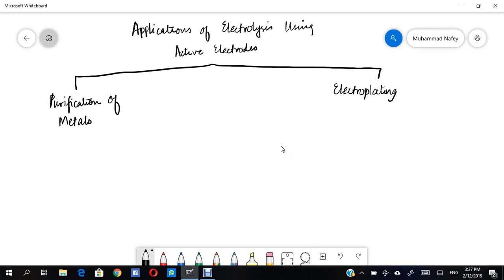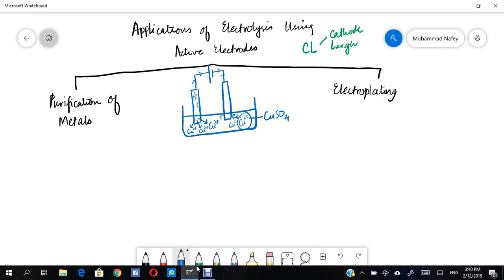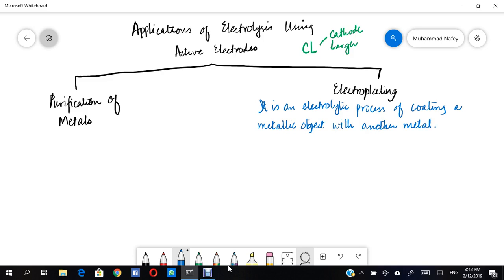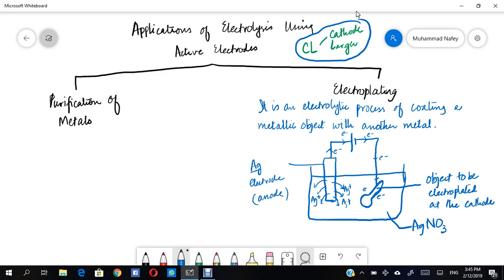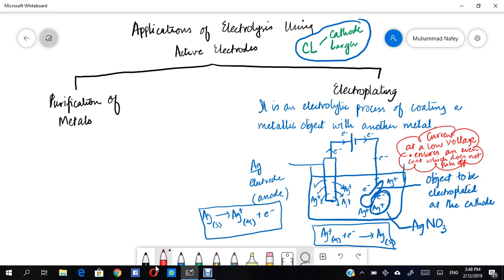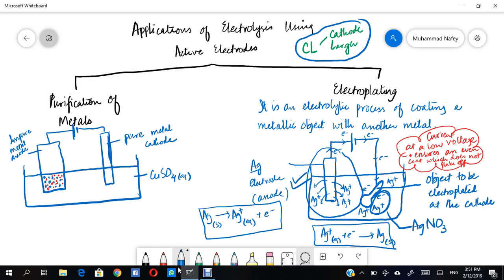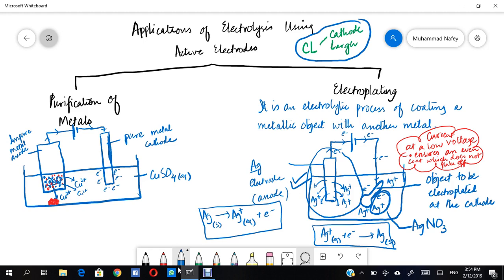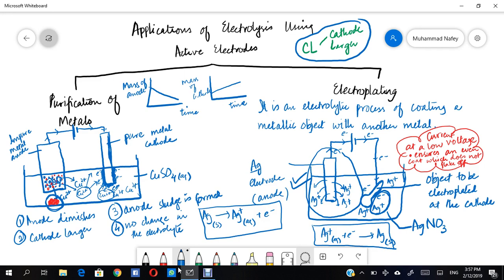O level Electrochemistry-Video 6: Applications of Electrolysis Using Active Electrodes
In this video we'll study two applications of electrolysis using active electrodes, namely electroplating and electrolytic purification of metals.